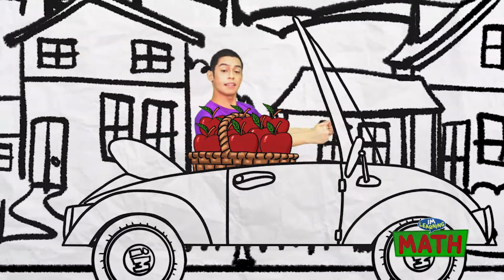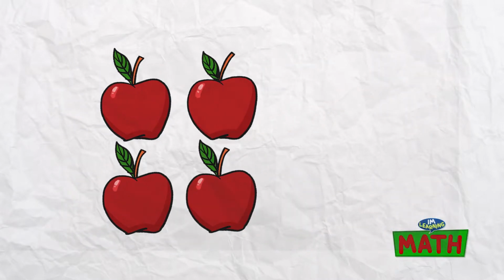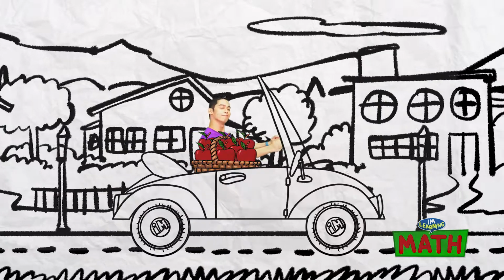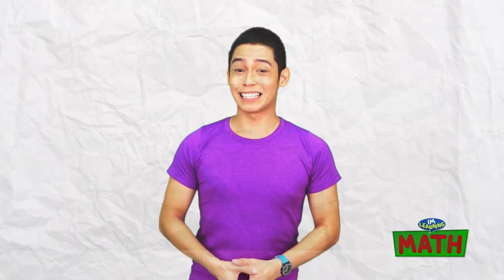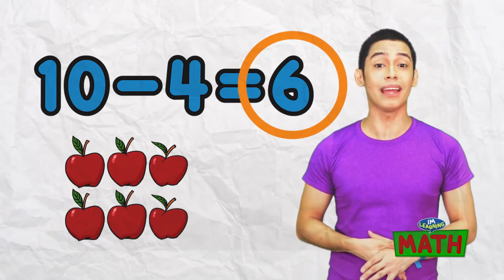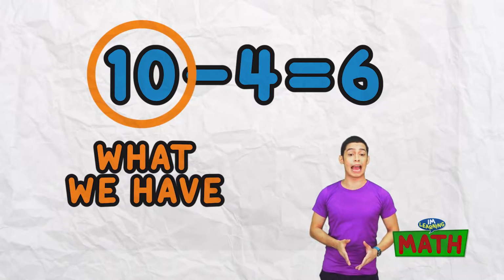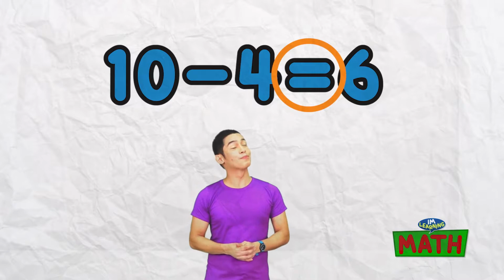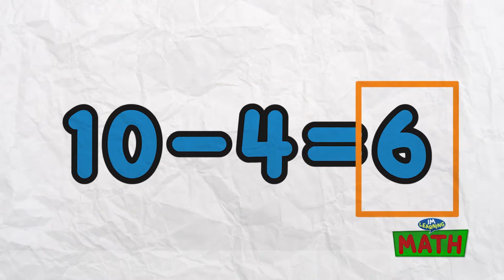IM Learning: Ride with Me - Subtraction | Math Episode #4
Learning Leo has an exciting adventure with subtraction and sharing today! Join him on this episode of Ride Along Learning as he goes about town sharing apples with his friends. Young Learners and their parents can see how they can use subtraction everyday through this interactive and informative episode, plus learn about the joys of sharing! Watch this episode while tackling mathematics modules for home schooling or use it to introduce the concept of subtraction to children.

IM Learning is an online channel that advocates for e-learning, distance learning, and online education. These videos can be used to enhance or supplement school curriculum, especially for parents and kids learning from home for the first time. Parents and children can watch our episodes together and discuss the concepts to enhance the learning experience.